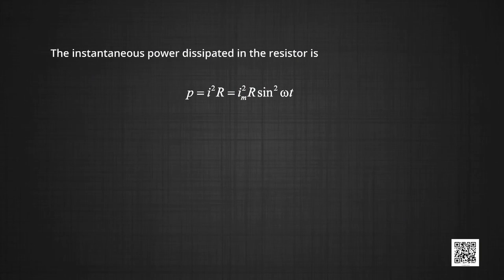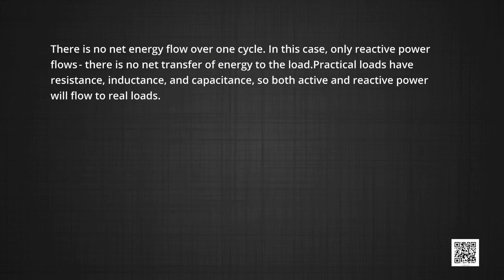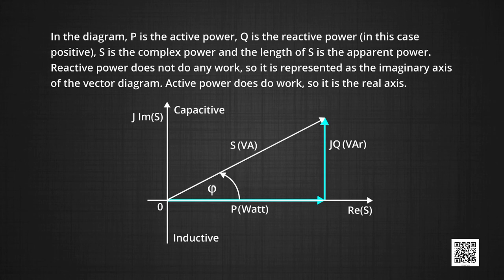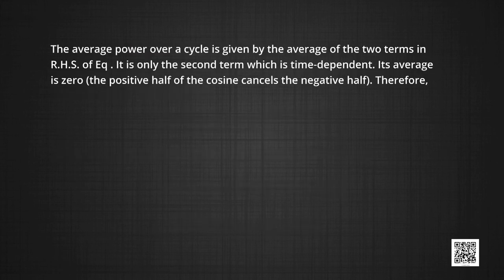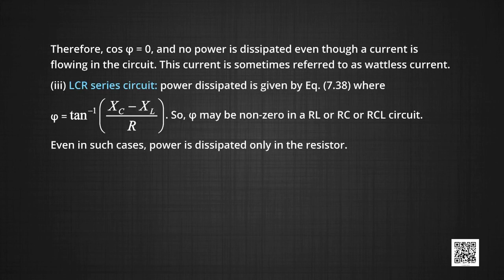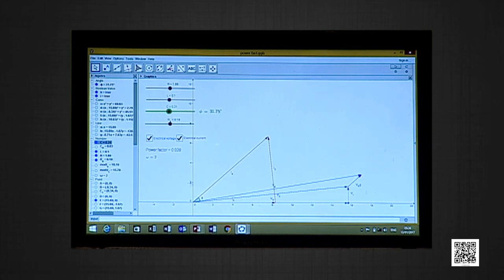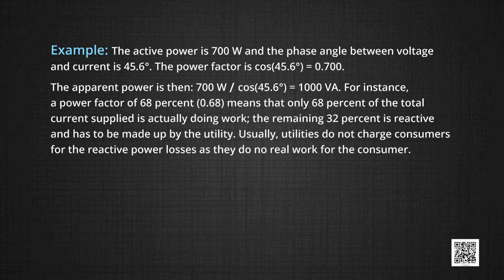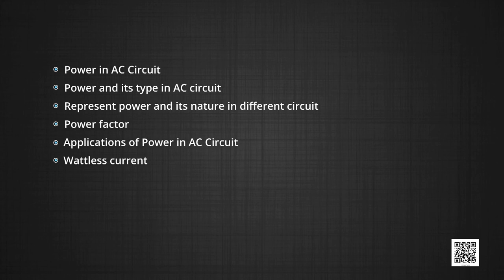Class 12 Physics Chapter 7 - Alternating Current, Part 4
Chapter 7 - Alternating Current, Part 4 Physics(Class 12)